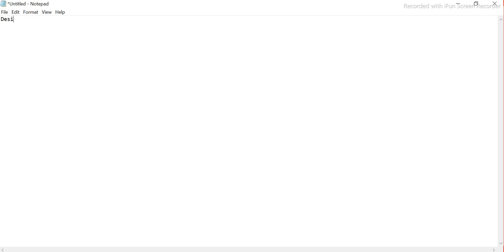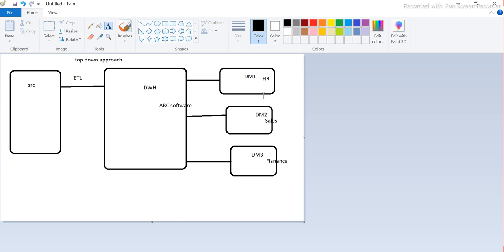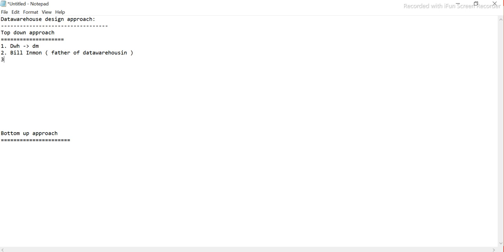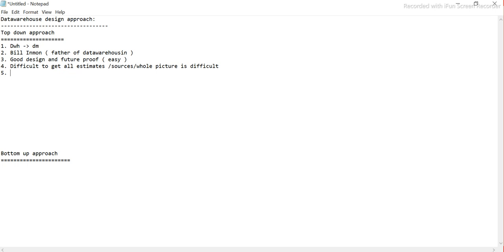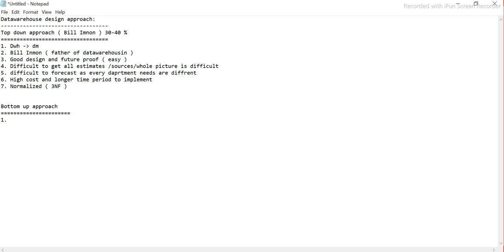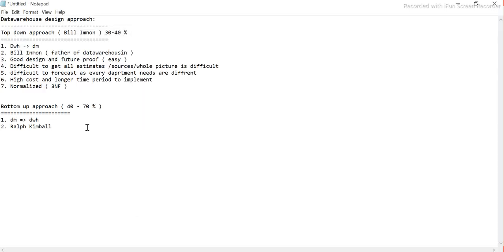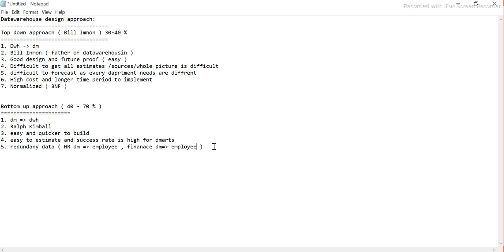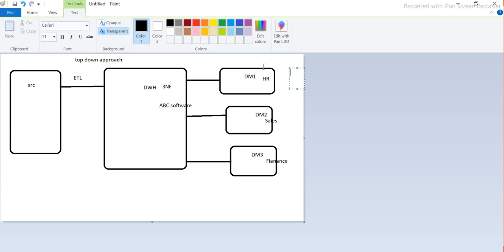Data warehouse design appoach | Top-down vs Bottom-up data warehouse design approach